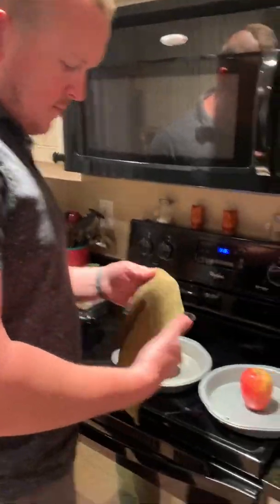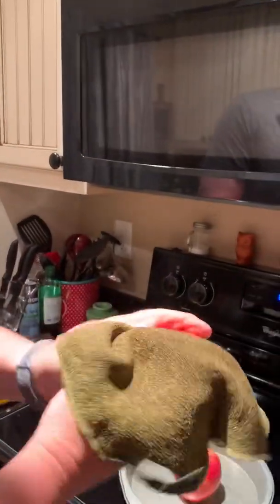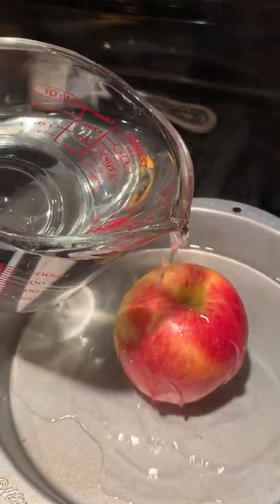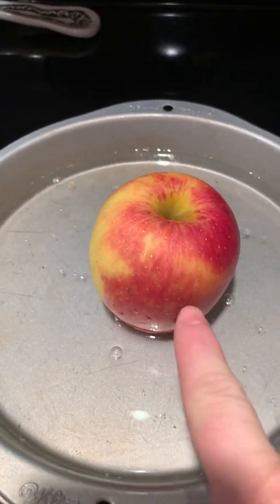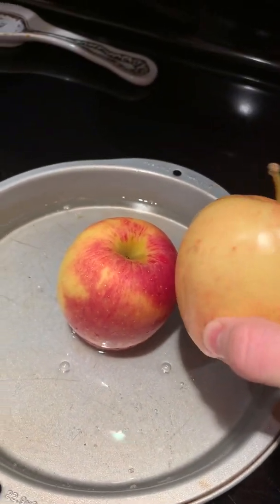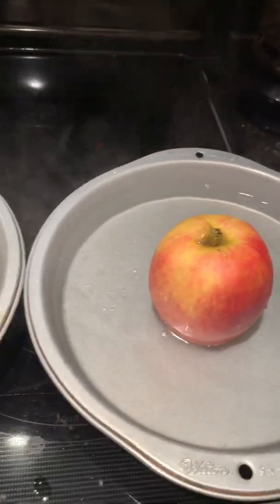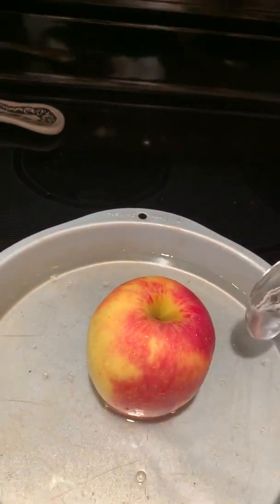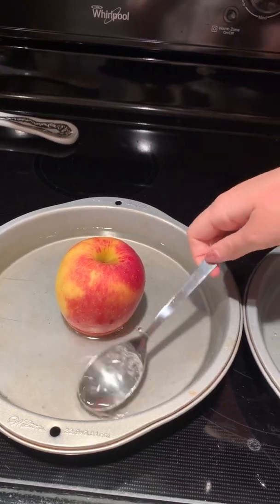Boiling water and Wax on apples with Norwex Fruit and Veggie Scrub Cloth Experiment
Check out how much wax is really on your apples and how well the Norwex Fruit and Veggie Scrub Cloth removes it!!